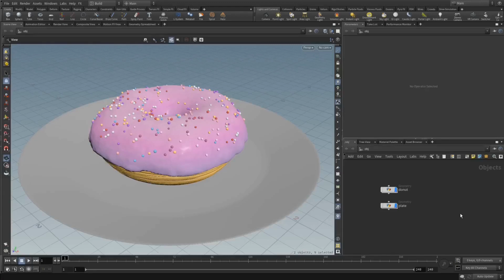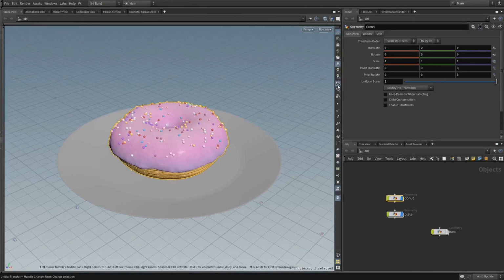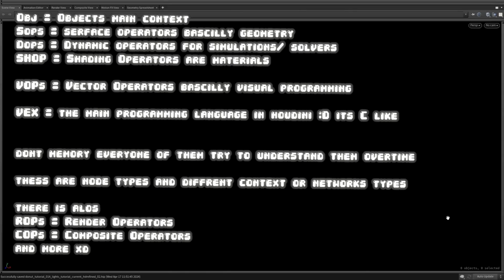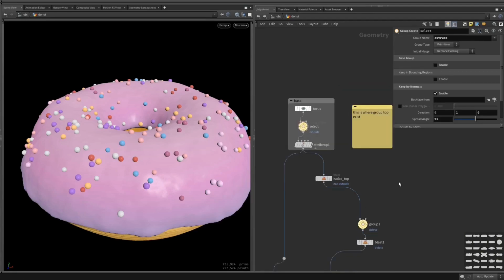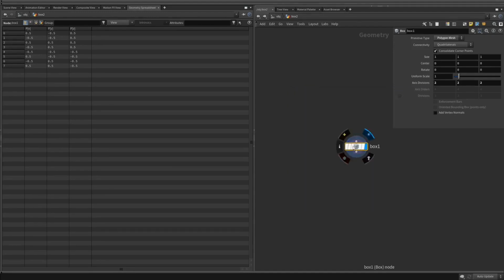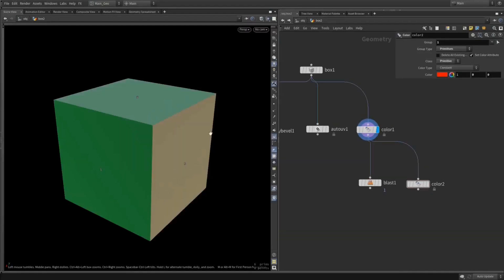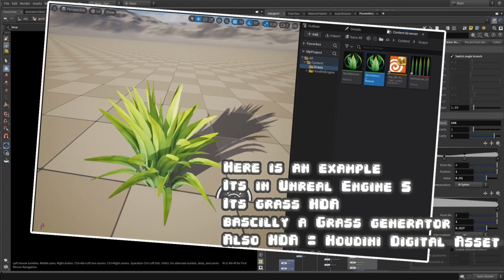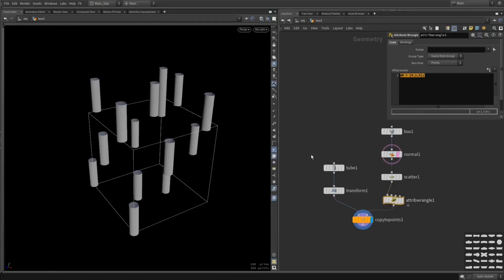Learn Houdini in 18 minutes -- Tutorial for 3D artists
in this tutorial we go from zero to some understanding and knowledge of Sidefx Houdini 3D and we set expectation what is it really like working in a tool like this

Timestamps:
 00:00 explaing what this video contain
00:17 check the fist comment for the files
00:28 User interface overview
02:40 UI customization
03:57 UI recap
04:00 how houdini works
04:32 node network
04:40 node types and context
05:09 network editor and nodes
05:30 diffrent way to make a node
05:46 anatomy of a node or network
05:59 connect delete rename a node
06:40 orgnize the node network
06:47 actually frist we learn how to cut wires
08:40 display options
09:23 points and prim in houdini
10:00 every single point or prim has number
10:50 Attributes
10:10 example on attributes
11:46 geometry spreadsheet
13:53 explaing what is a variable in programming
14:46 parameters and pram interface
15:53 example of custom parameter
16:23 Groups in houdini
17:02 channel refrencing hscript
17:28 parameter expression example with python
17:55 VEX example
18:16 what you are expected to build in houdini :D